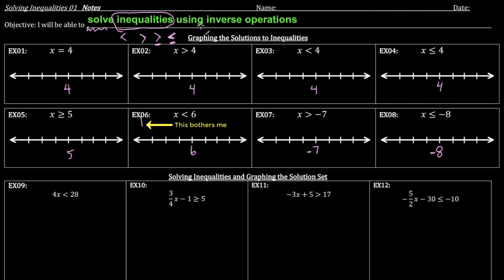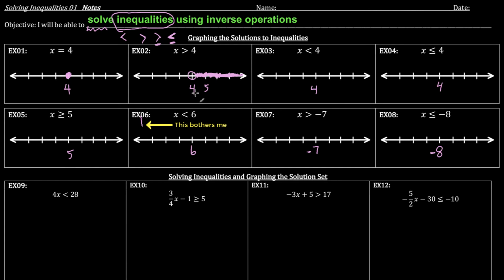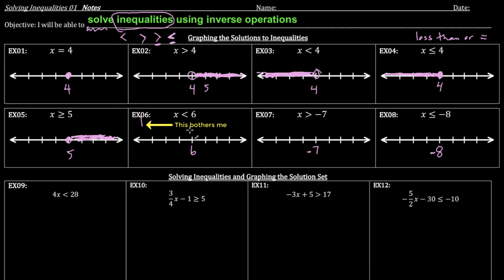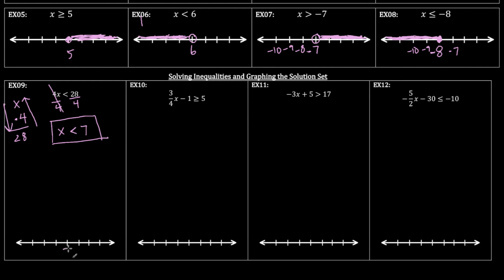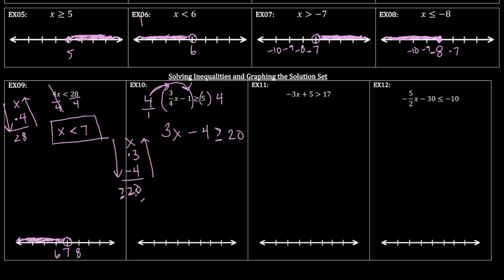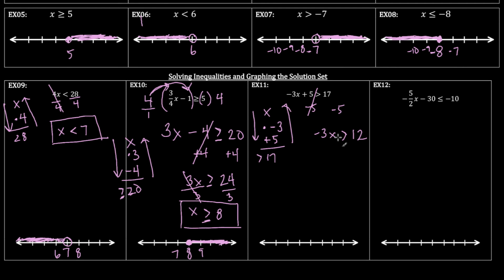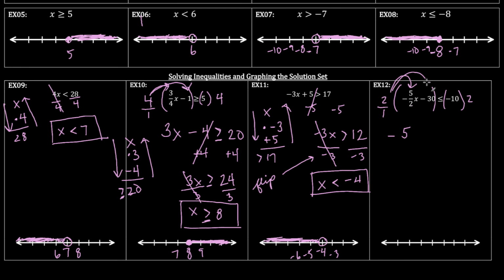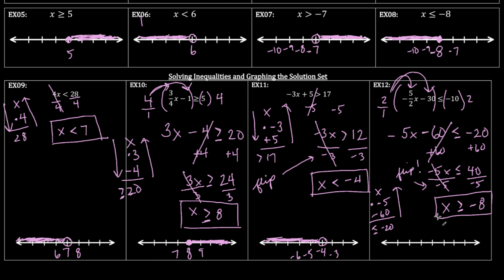24 Solving Inequalities 01 w/ Negatives